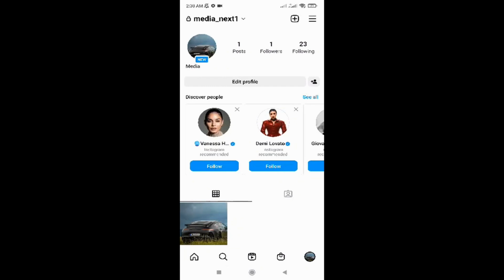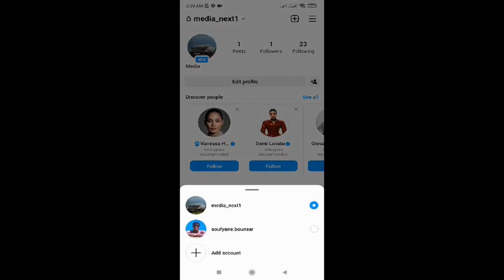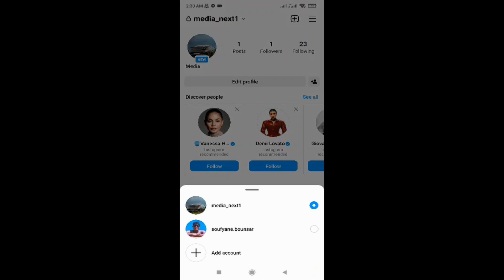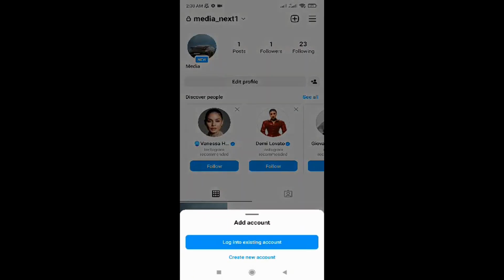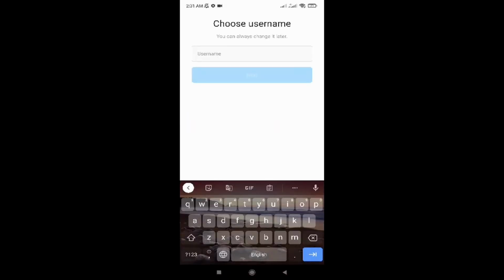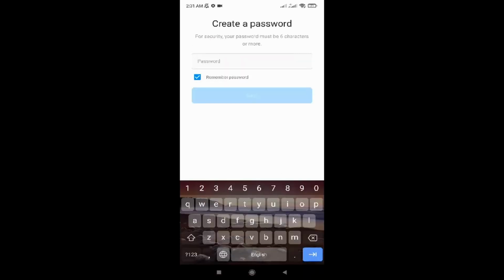How To Add Another Instagram Account on (One Device 2023)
In this video, I'm going to show you how to add another Instagram account on (one device). This is a helpful tutorial if you're looking to add another account to your Instagram account on your phone or tablet.

Adding another Instagram account can be a useful way to share your photos with a friend or family member who doesn't have an Instagram account. This video will show you how to do it on your own device, so you can have extra photos to share without needing to send them through email or message!